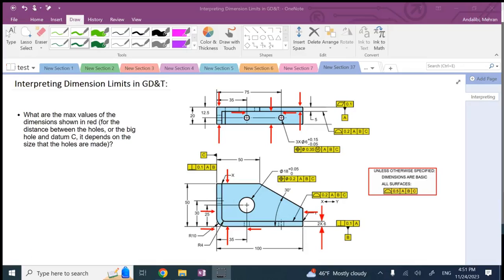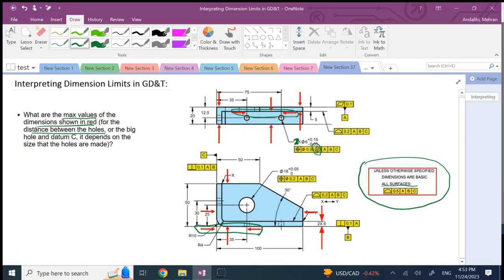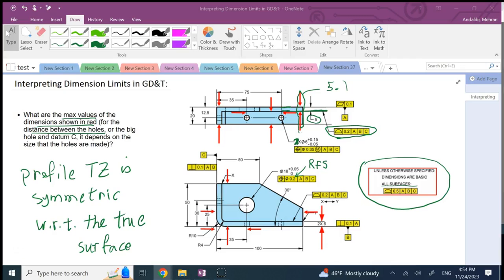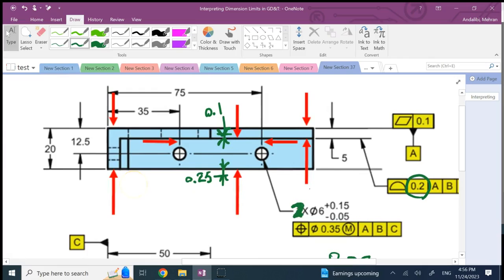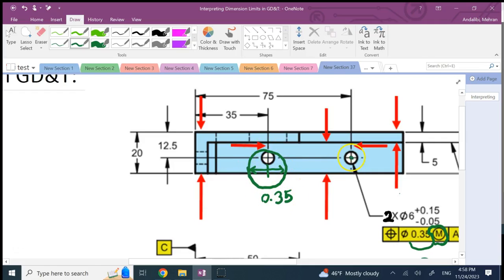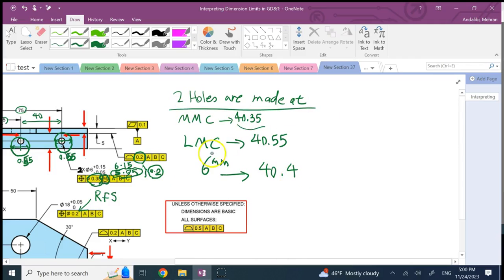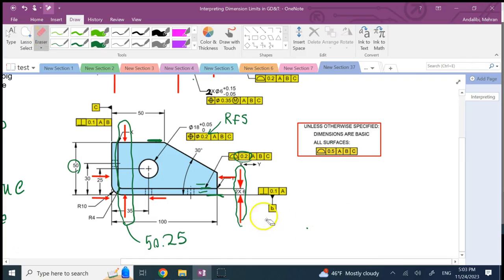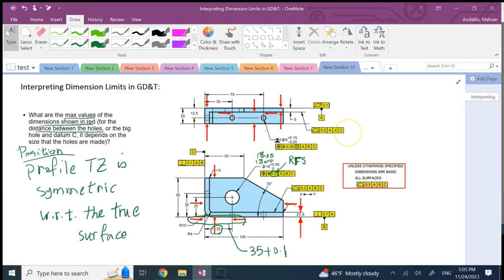Interpreting Dimension Limits in GD&T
Interpreting Dimension Limits in GD&T is explained in this video with an extensive example.